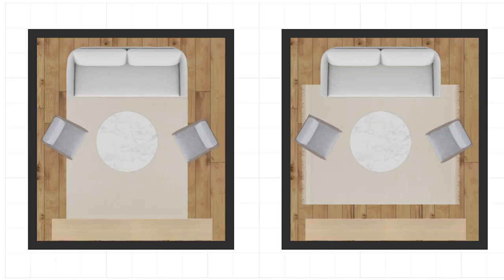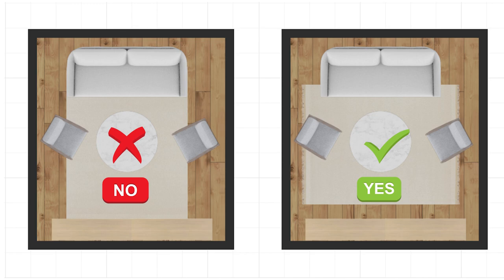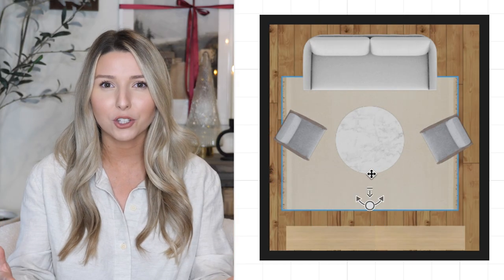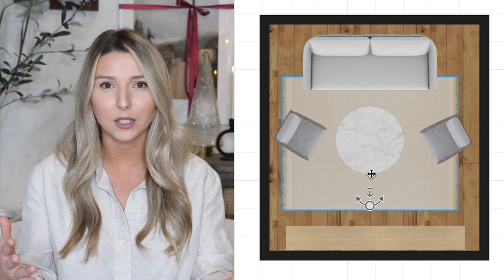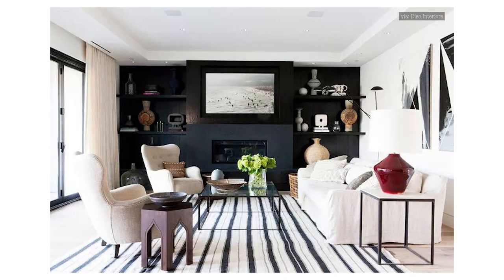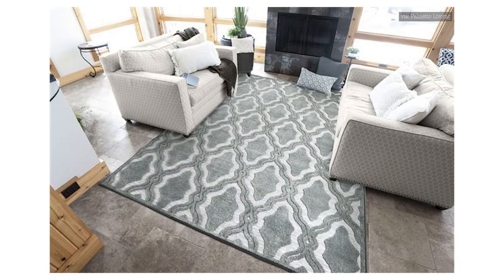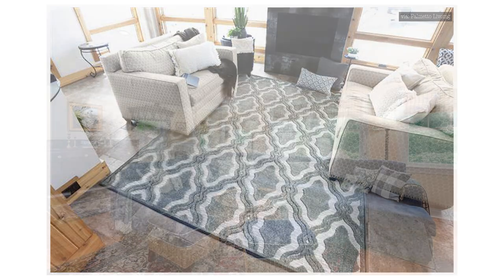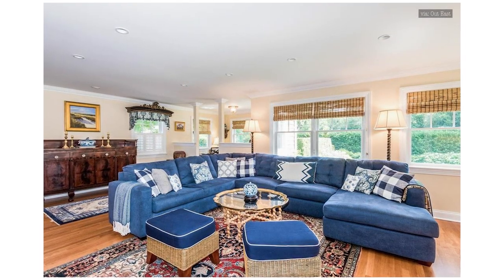COMMON LIVING ROOM DESIGN MISTAKES + HOW TO FIX THEM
10 COMMON LIVING ROOM DESIGN MISTAKES + HOW TO FIX THEM

Are you making these common interior design mistakes in your living room?! In this video, I go over the top living room interior design mistakes that I've seen and how to fix them! Going over how to decorate, style, plan, and complete your space to look it’s best! I hope this gives you some ideas to make your home look it’s best and gives you the motivation and inspiration to fix your design mistakes!

8x10 Rosemarie Rug
9x12 Jute rug